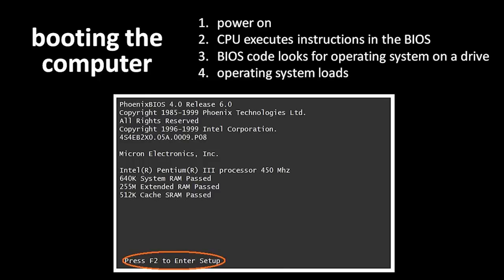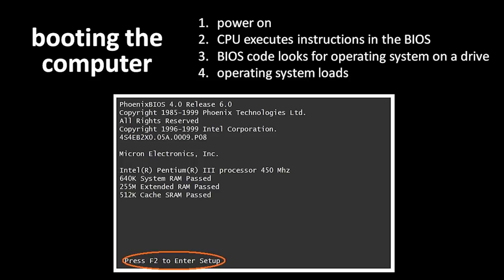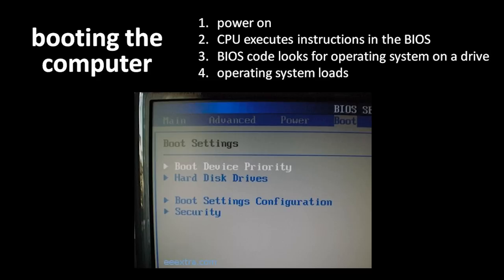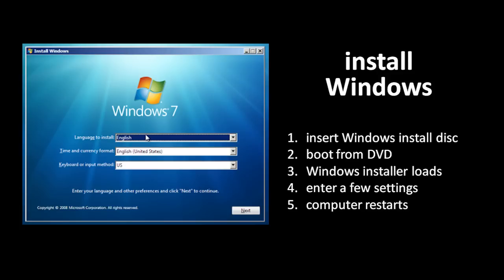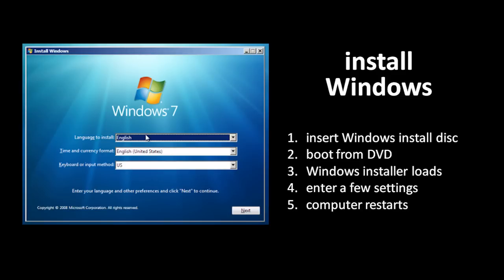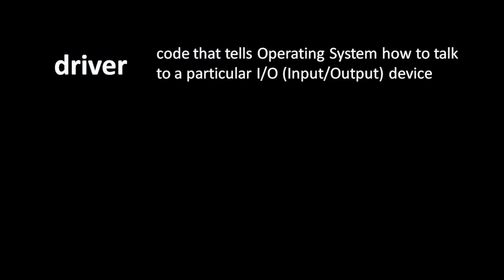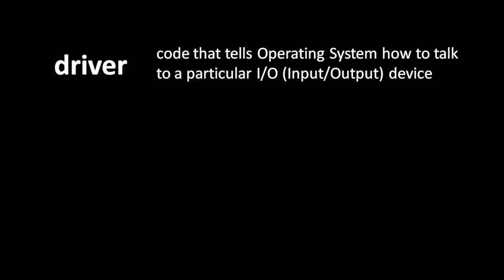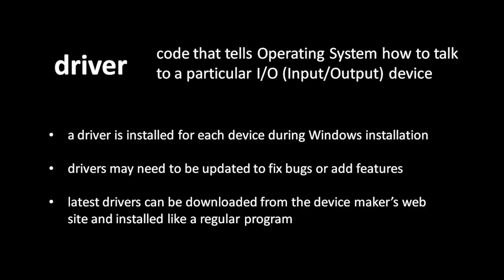Computer Literacy - (unit 3) - hardware - 3 of 3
Third unit of a series for newbie computer users. for additional information and material.